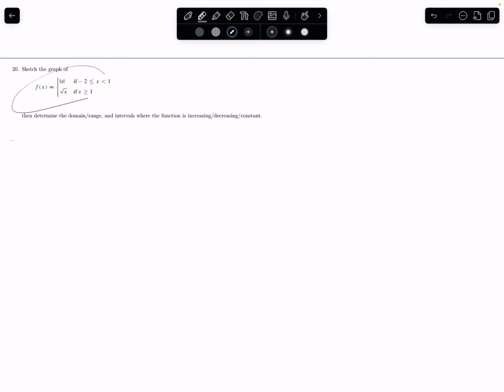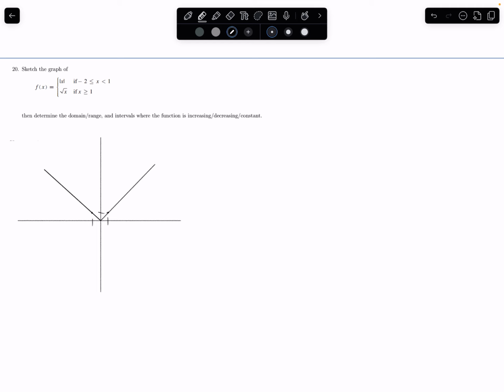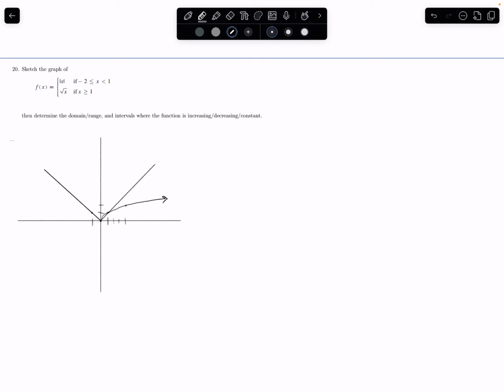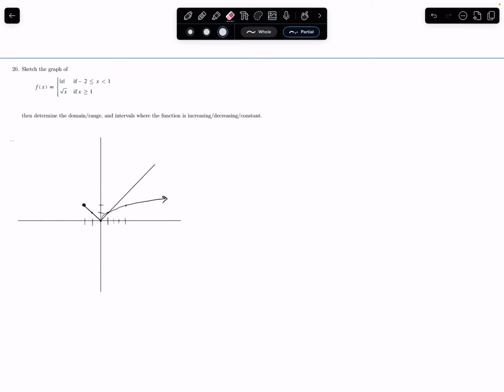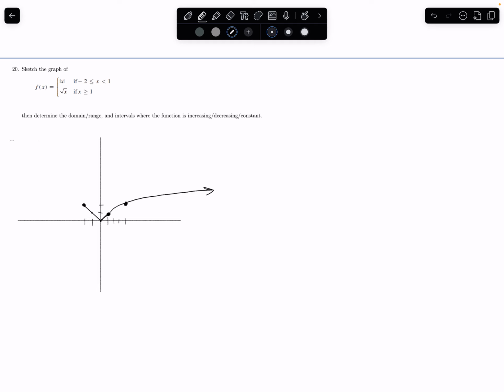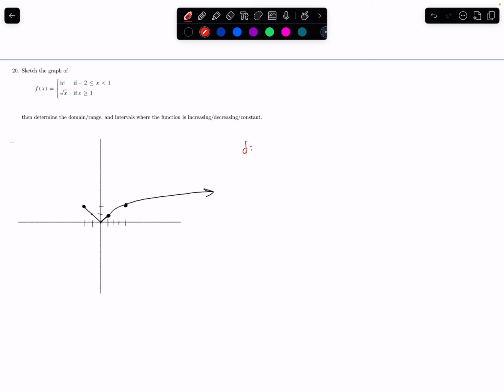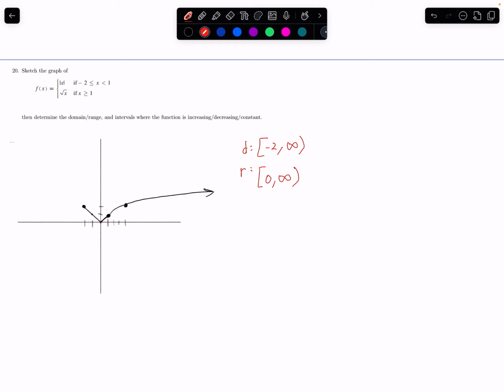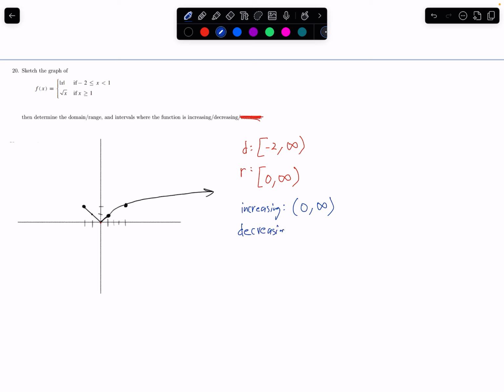Ch 1 Review (1.6 part 2)